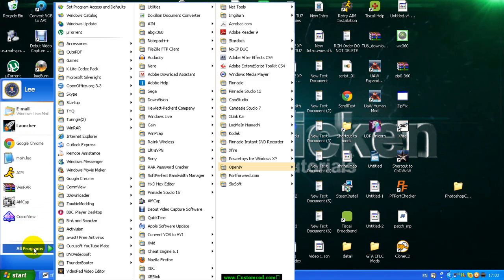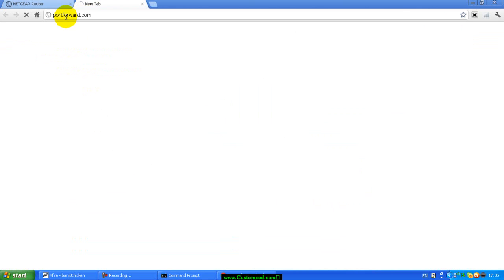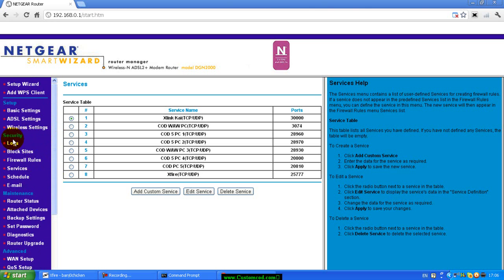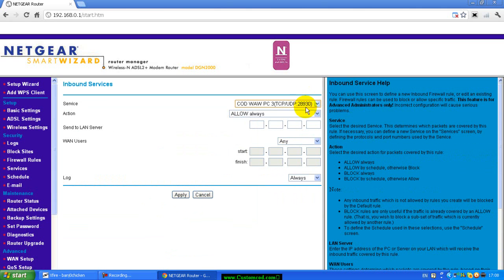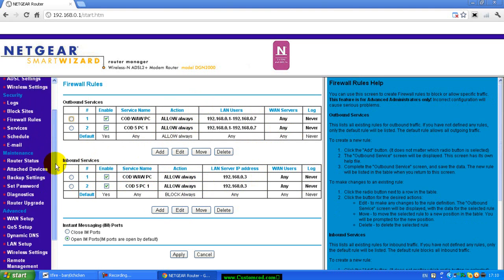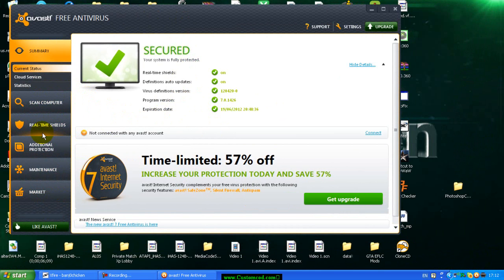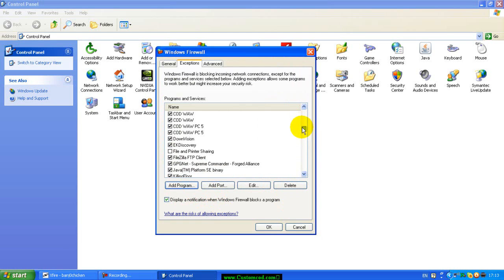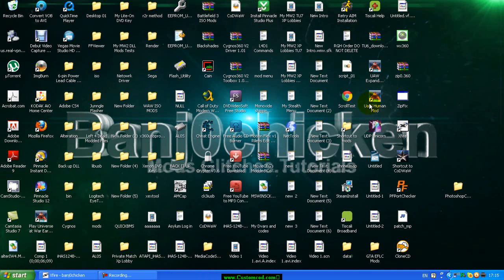COD WAW PC Unable to Host games (FIX)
If you found this tutorial to hard to understand then please request a more in depth tutorial and i shall make one.

these are the 2 main ports to forward on your PC 28960 and 3074
if it still does not work then try port forwarding these ports too: 20800,20810,28970,28930. on TCP/UDP if you only have TCP OR UDP on your router then port forward the ports twice once for UDP and the second time for TCP

to find out you default Gate Way to get on to you routers home page go to programs  Accessories Command Prompt and type in ipconfig.
 hope it helped you it worked for me :)